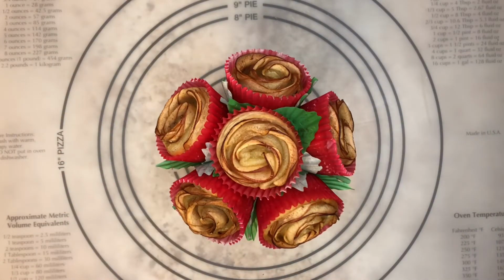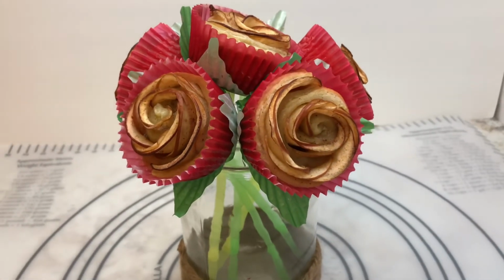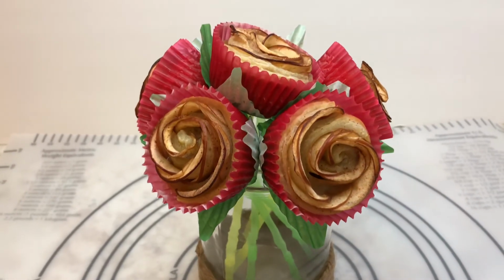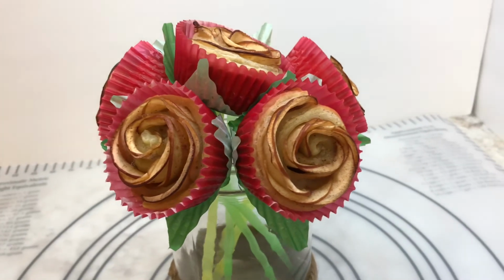EASY Baked Apple Roses | COOK WITH ME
Hi! I’m Tracy, sharing my ideas to make The Daily Life a little simpler.

Mother’s Day is THIS Sunday! As promised, here is a video showing you how to make her a  delicious treat.

If you haven’t already, check out my previous video on DIY Pop-Up Cards for Mother’s Day.

EQUIPMENT & PROGRAMS:
Camera - iPhone 8 Plus
Aukey Wide Angle Lens
Audio - Rode VideoMic Me
Lighting - Neewer Ring Light